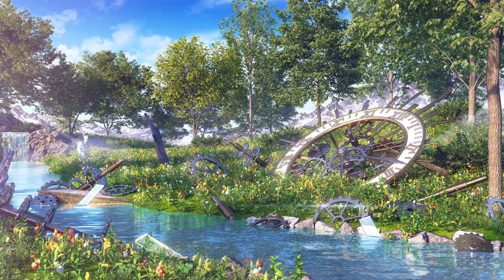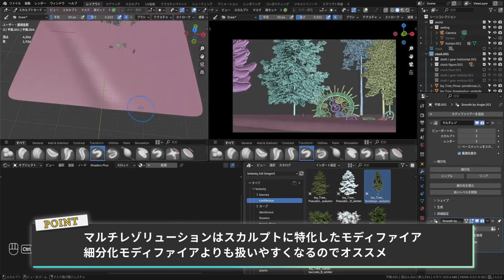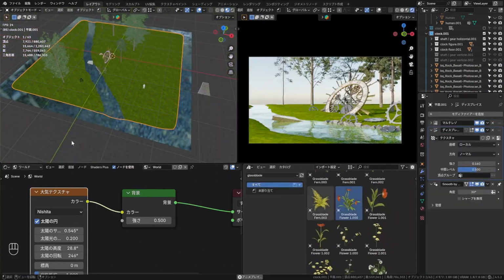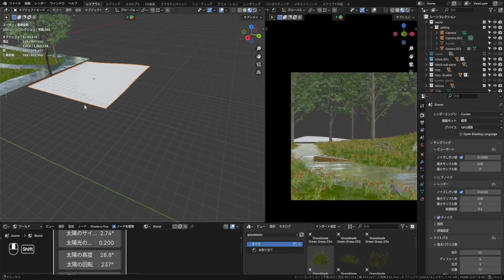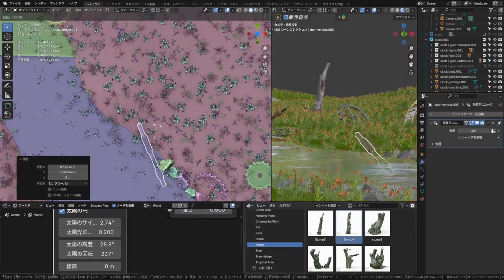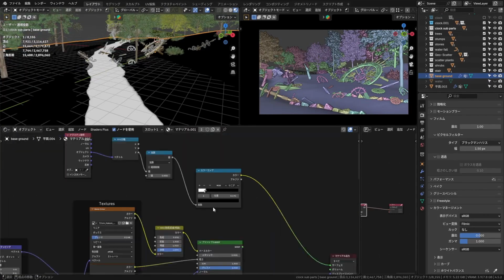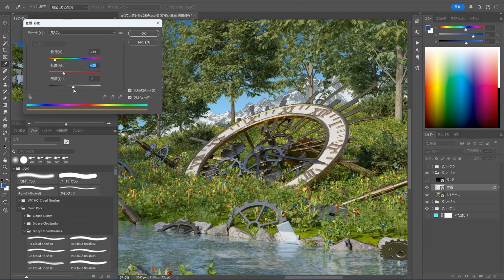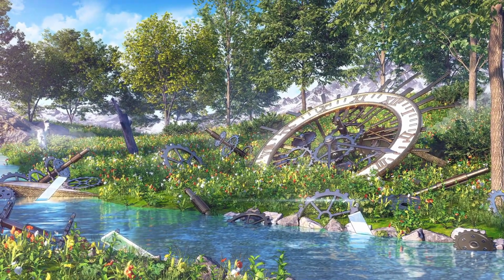Create a Cinematic Highland Scene in Blender & Photoshop | Full Tutorial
In this tutorial, I’ll walk you through the entire process of creating a breathtaking highland landscape featuring a mystical Grand Clock. We’ll cover everything from advanced modeling in Blender to cinematic post-processing in Photoshop.

Key Topics Covered:
✅ Asset Management: Efficiently reusing models for faster workflows.
✅ Terrain & River: Sculpting realistic landscapes and setting up river beds.
✅ GeoScatter: Using scattering tools for natural vegetation and flower placement.
✅ Weight Painting: Controlling growth density for a clean look.
✅ Photoshop Compositing: Using Z-Depth and Cloud brushes for atmospheric depth.
Software:
 Blender 5.0+
Adobe Photoshop